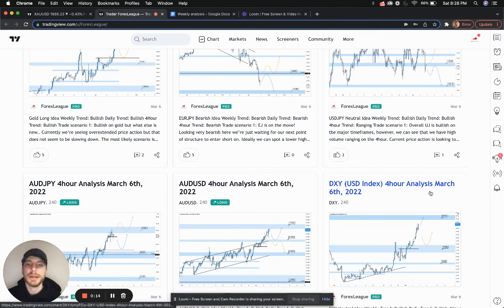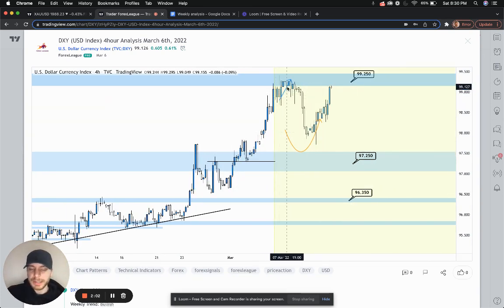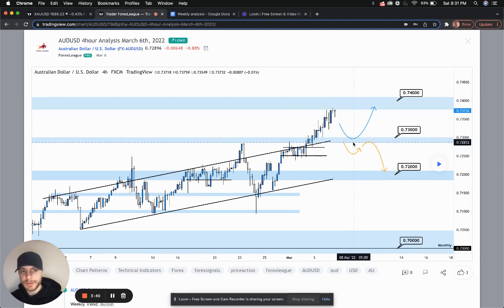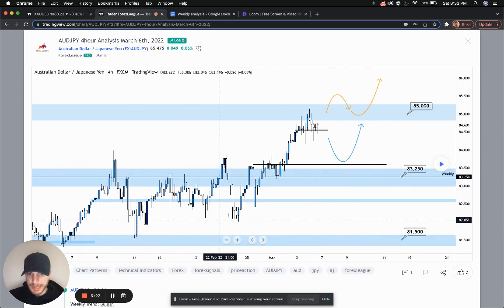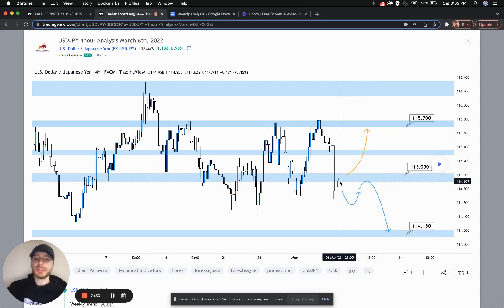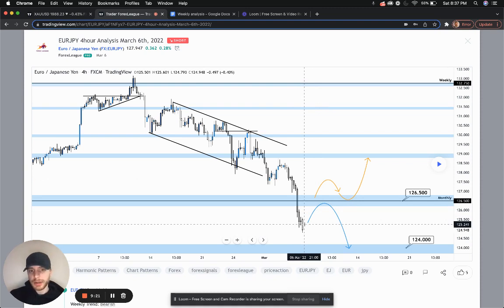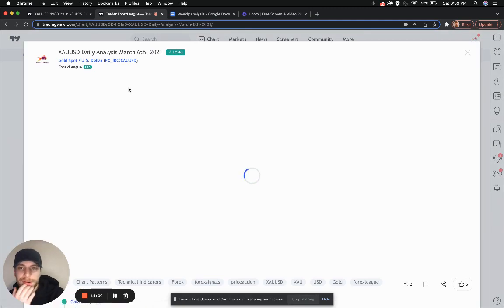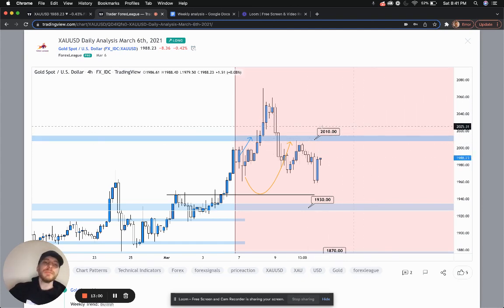Forex League Weekly Analysis Review March 6th - March 11th, 2022